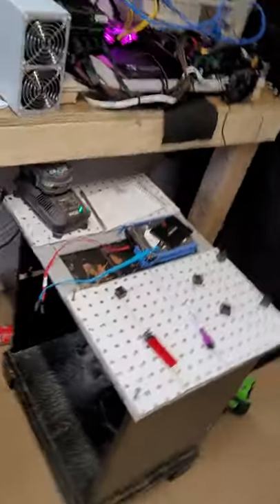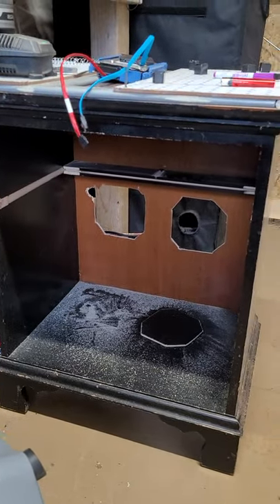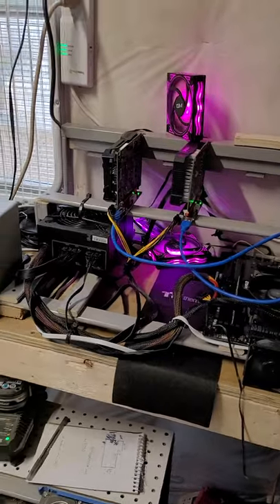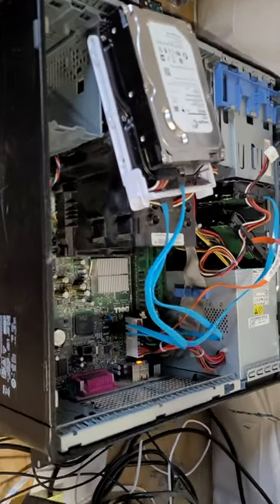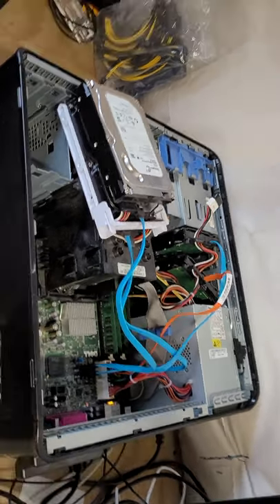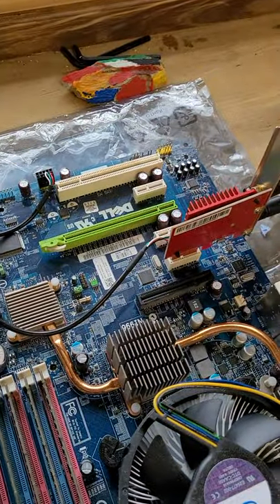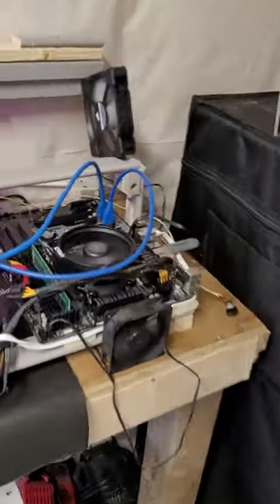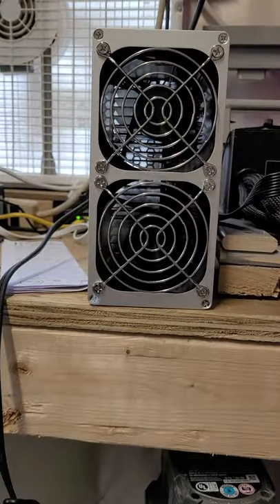Starter Mining Rig in my Mining Shed | 2x 1050ti , KD-Box, Ravencoin, Monero, Kadena